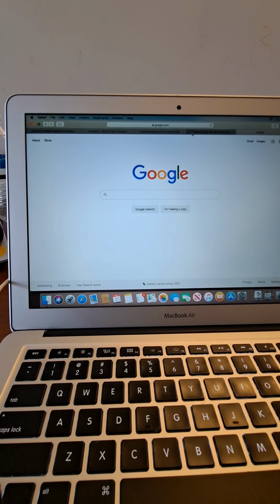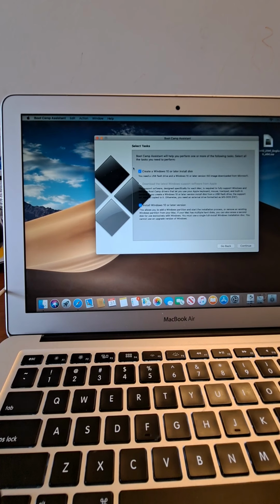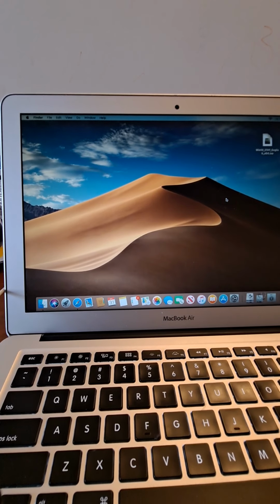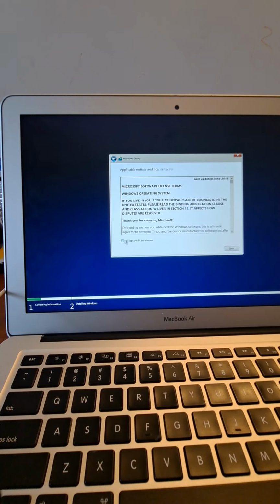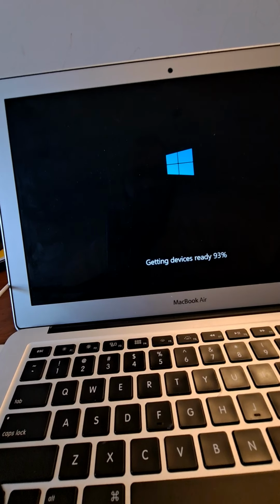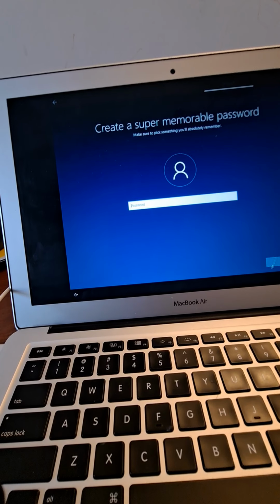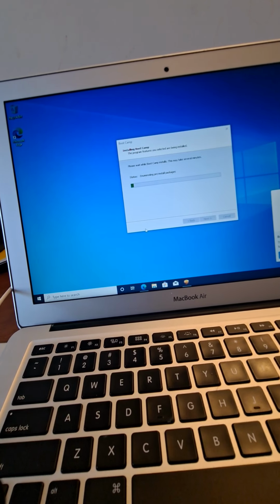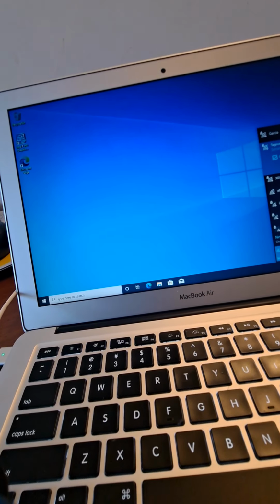How to Install Windows 10 pro on Macbook air using BootCamp Assistance